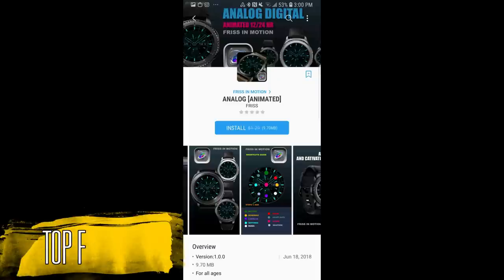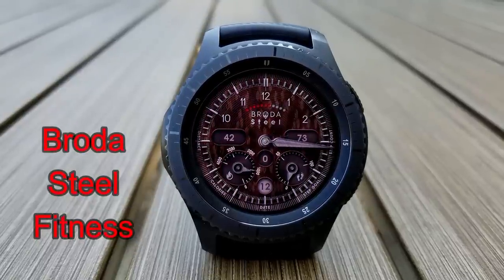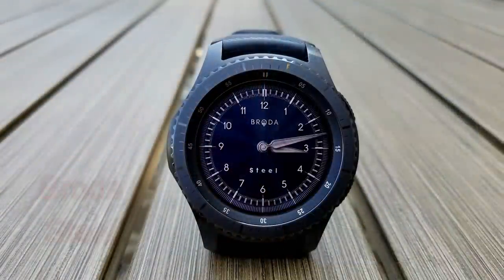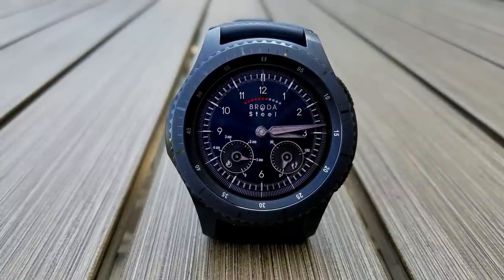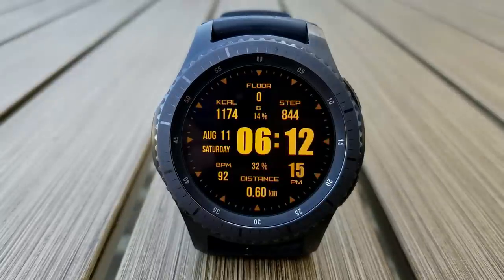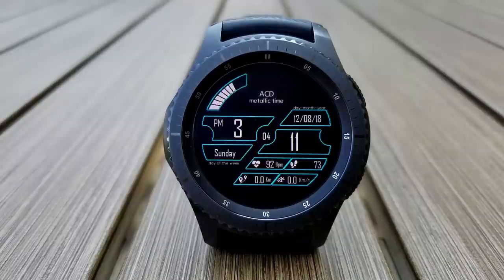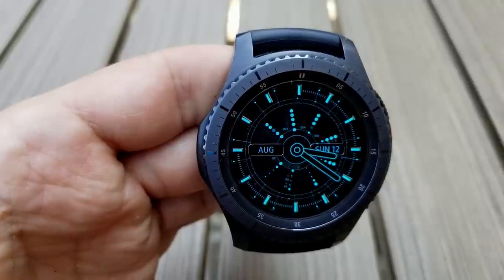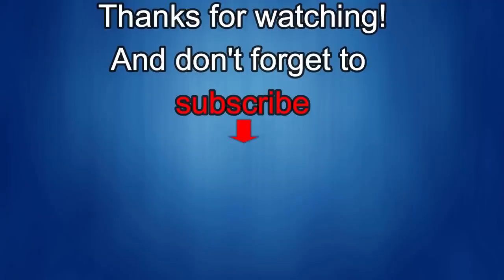TOP FREE Must See & Must Download Samsung Gear S3/Gear Sport Watch Faces! - Jibber Jab Reviews!